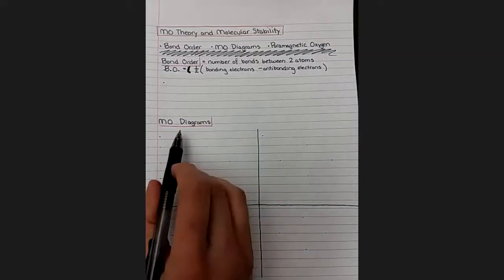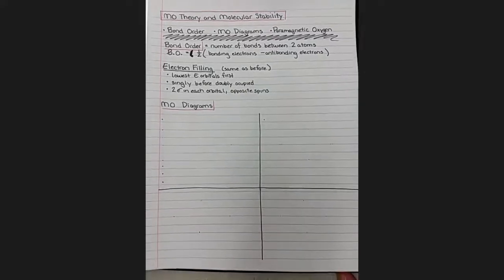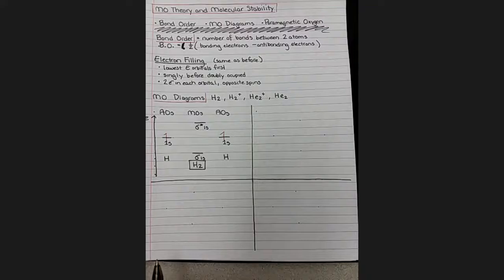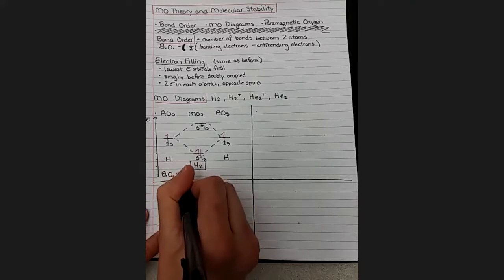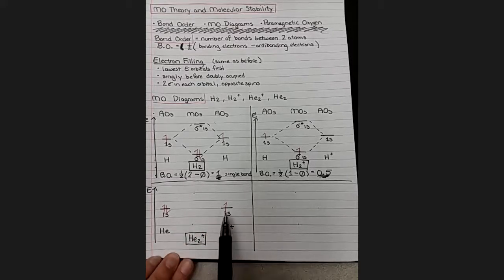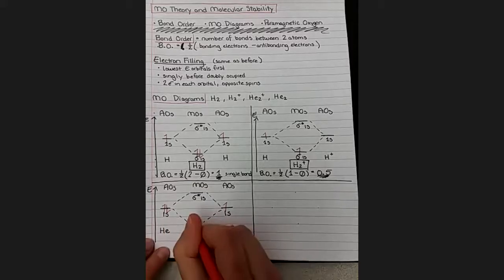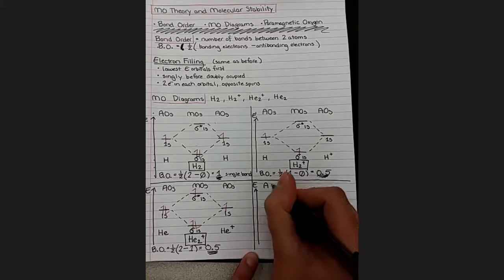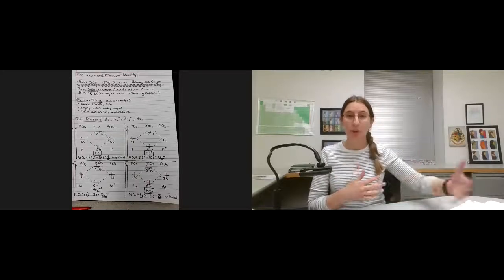Advanced Bonding Theory - 12. MO Theory and Bond Order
Bond Order, or the number of bonds between 2 atoms, can be calculated by subtracting the number of anti-bonding electrons from the number of bonding electrons and dividing the total by 2 (2 electrons per bond).

Electrons are filled into MO diagrams according to the same rules used to fill atomic orbital diagrams. Once filled, the bond order can by calculated, giving information about the strength and stability of the covalent bond in a molecule.